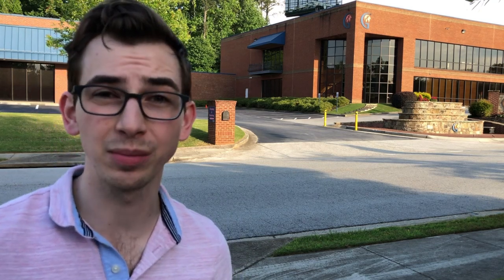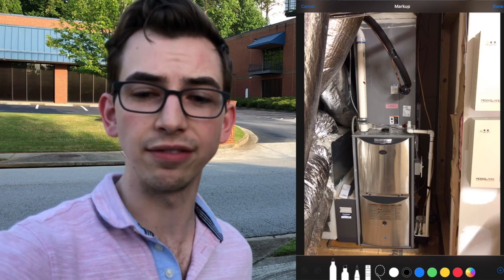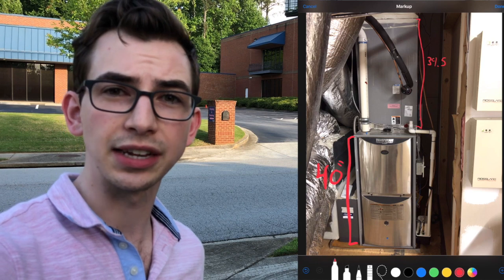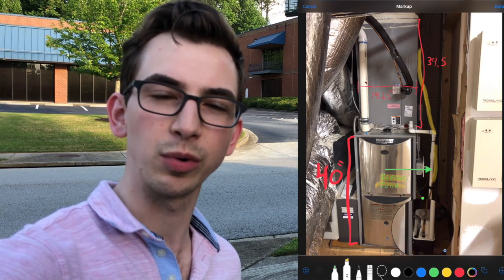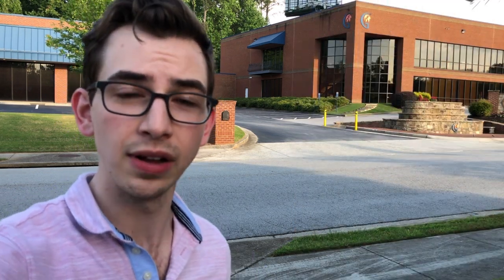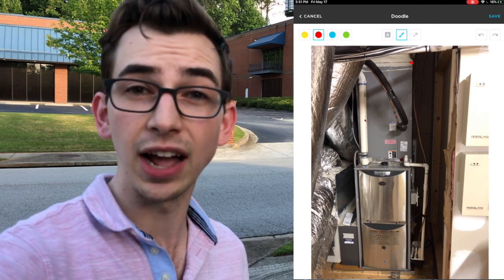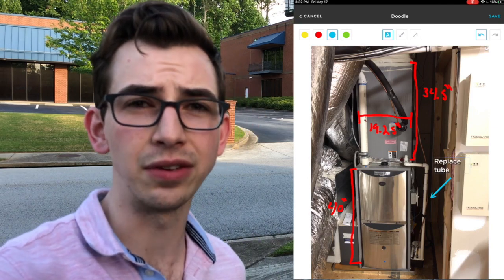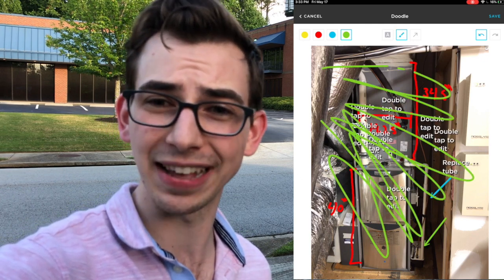How Draw On Photos For ServiceTitan, Housecall Pro, Fieldedge, Etc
Join the Facebook Mastermind Group!

This video demonstrates how you can markup photos to provide more information to your installers, job coordinators, back office, and more! These marked-up photos can be uploaded to Servicetitan, Housecall Pro, FieldEdge, or any software that allows photo uploading!

iPhone Microphone I Use:

Desk Microphone I Use: